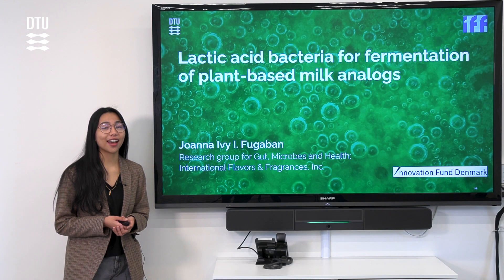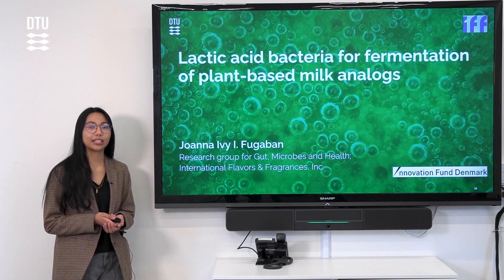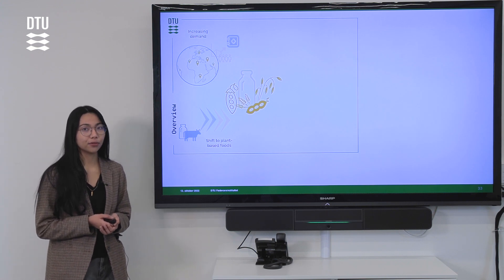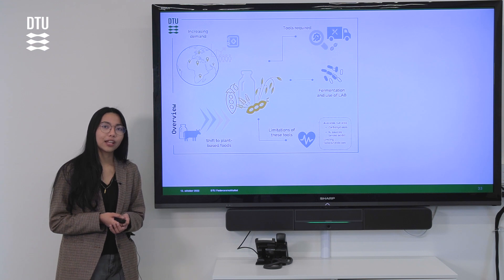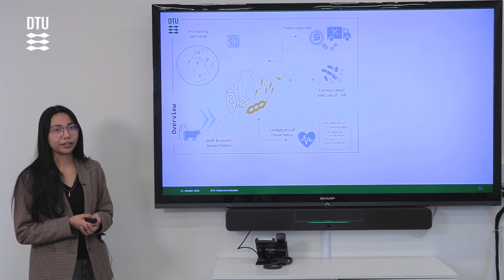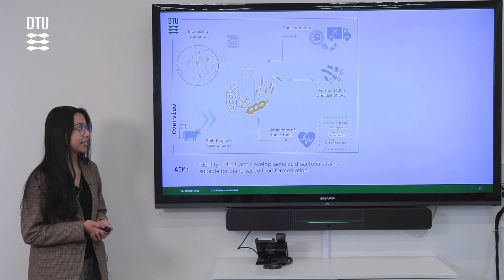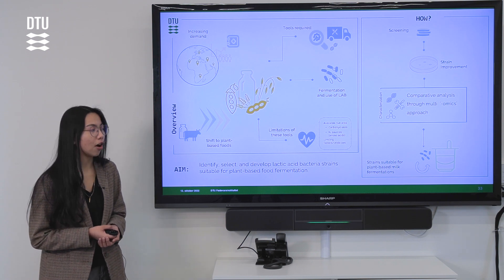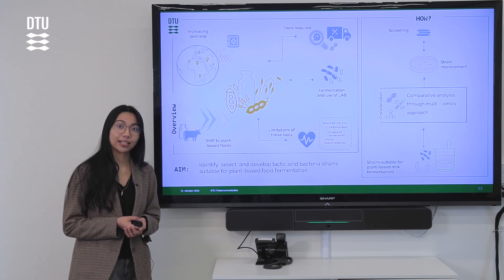Joanna Ivy Fugaban - Lactic acid bacteria for fermentation of plant-based milk analogs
PhD student at the DTU National Food Institute, Joanna Ivy Fugaban, pitches her project 'Lactic acid bacteria for fermentation of plant-based milk analogs'.